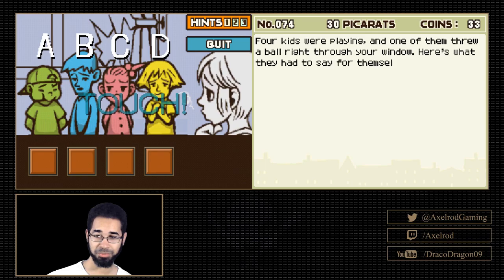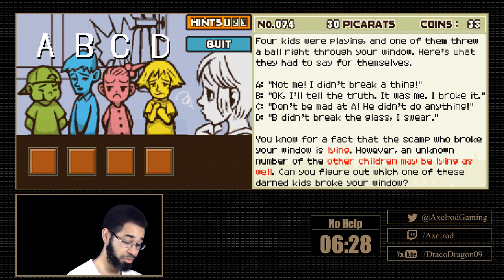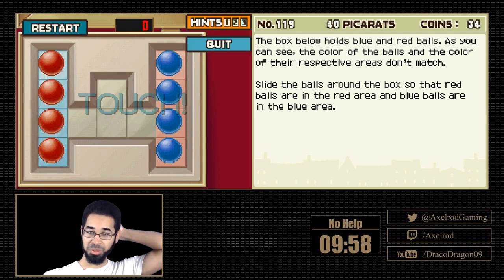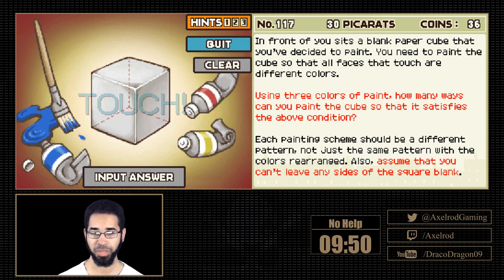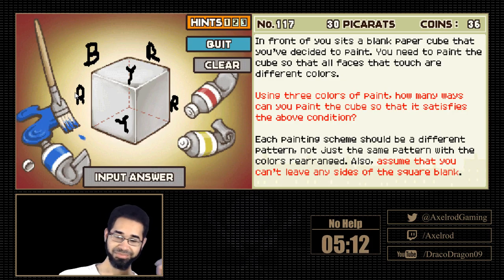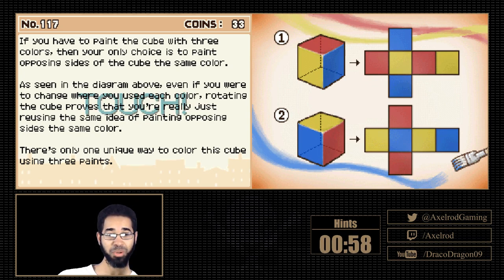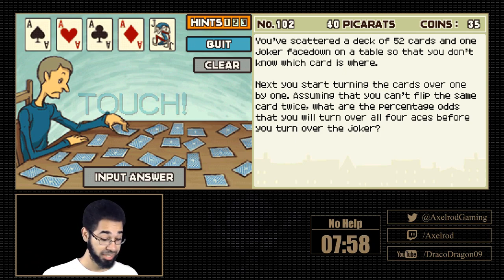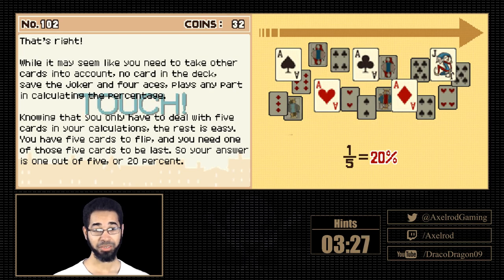Let's Play: Professor Layton and the Curious Village - Part 27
!Layton Puzzle Zombie Alliance - Professor Layton Curious Village - Day 2 -- Watch live